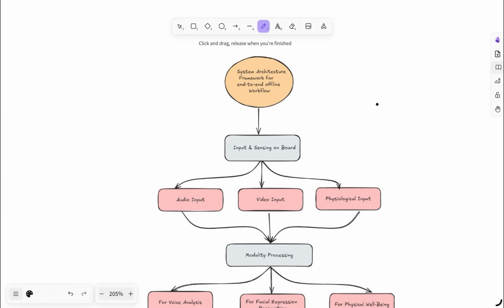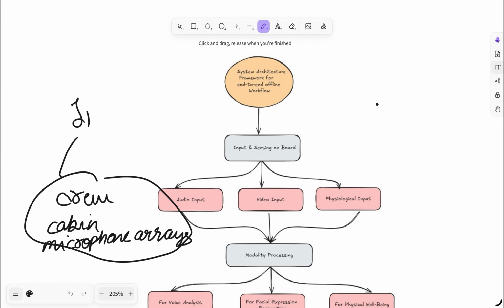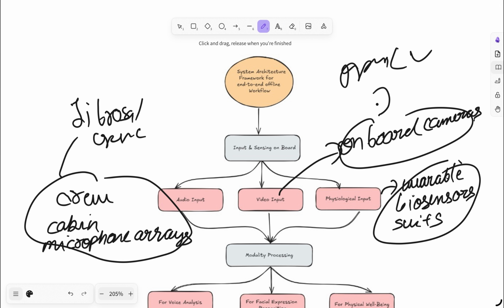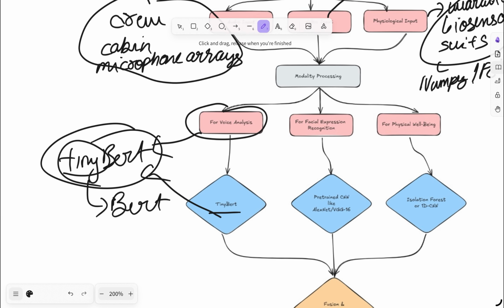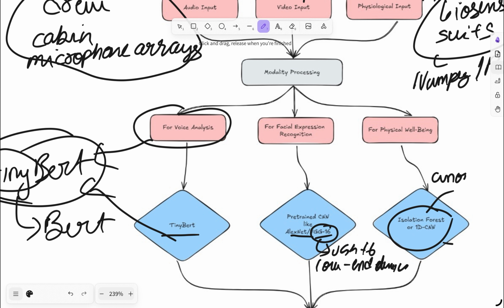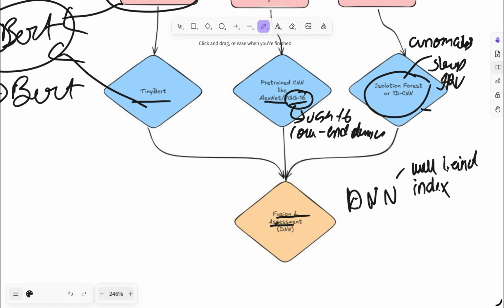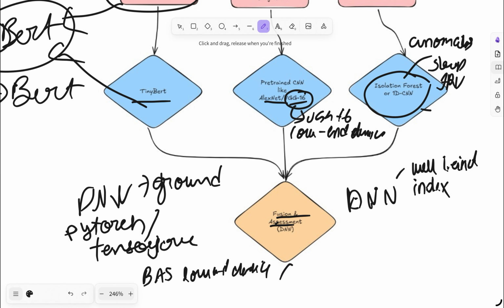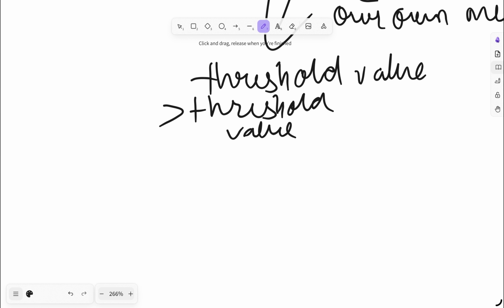The Technical Working of MAITRI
Behind MAITRI’s empathetic nature lies advanced, yet efficient, AI engineering.

The system uses TinyBERT for language and sentiment analysis — a lightweight transformer model fine-tuned for real-time conversational tone detection.

For facial emotion recognition, models like AlexNet and VGG-16 extract deep visual features, interpreting expressions across multiple emotional dimensions.

Physiological data is processed using models such as Isolation Forests and 1D Convolutional Neural Networks, which identify anomalies in heart rate, temperature, and blood pressure patterns.

Technical:

These three data streams merge through a fusion layer, generating a unified emotional state vector. MAITRI then uses this to predict emotional shifts and choose appropriate interventions.

The entire system is built on modular architecture — deployable on edge devices with limited computing power. This ensures compatibility with spacecraft systems while maintaining low latency and high reliability.

MAITRI isn’t just smart — it’s engineered for survival in the most demanding environment known to humankind.